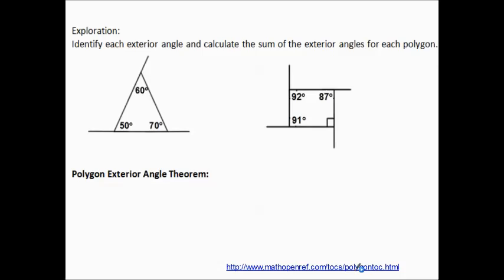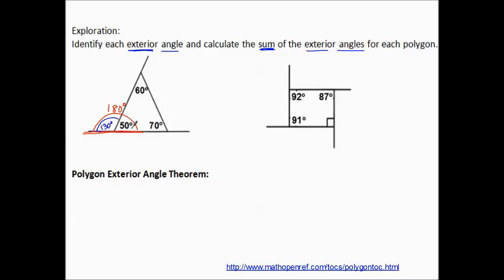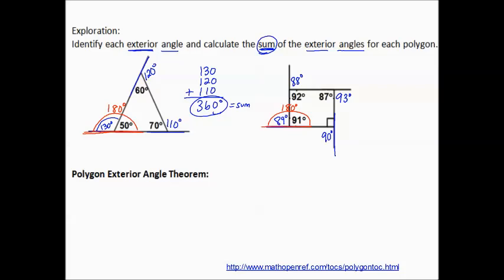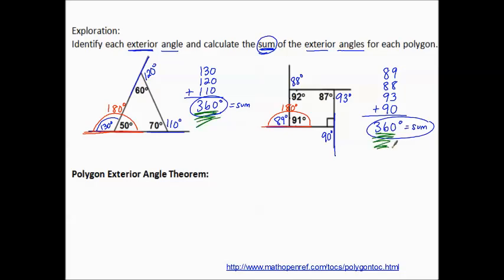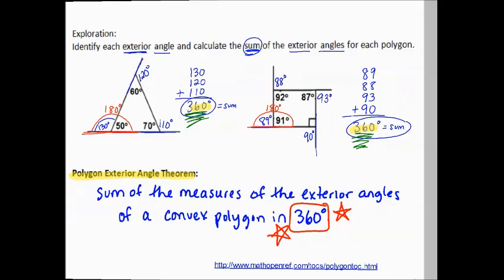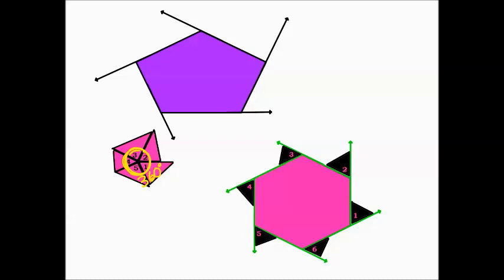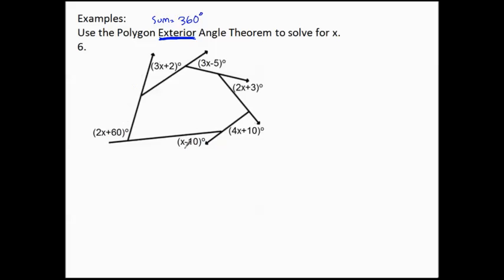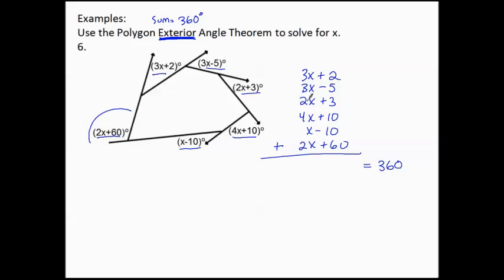6.1b Polygon Exterior Angle Measures